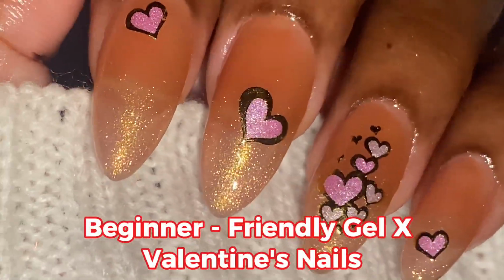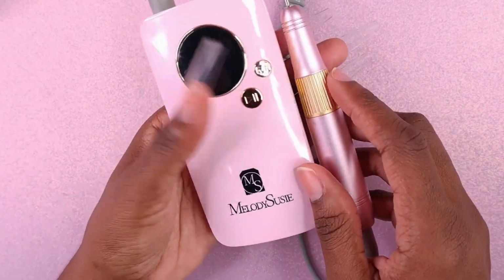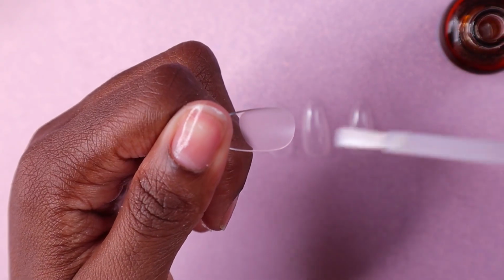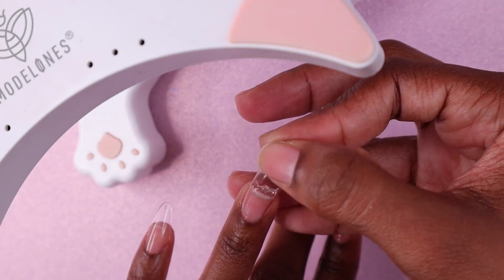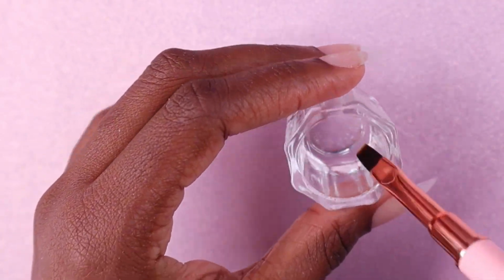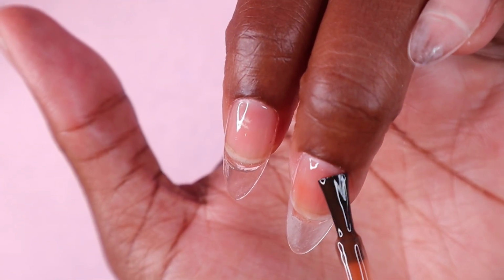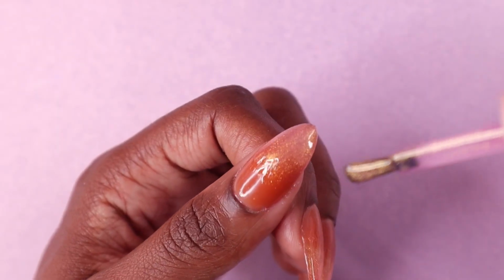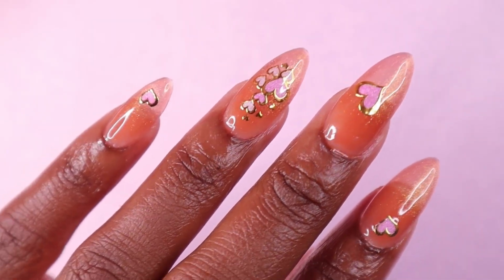Beginner Gel X Valentine’s Nails | Korean-Inspired with Mocha & Hearts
Celebrate Valentine’s Day with this beginner-friendly Gel X nail tutorial! In this step-by-step video, I’ll show you how to create a romantic, minimalist nail design inspired by Korean nail art trends. Featuring a soft mocha base—the trending Color of the Year—and adorable heart stickers, this Gel X set is perfect for any occasion, whether you're a beginner or an experienced nail enthusiast.

Learn tips for applying Gel X nails, creating an elegant ombré effect, and achieving a salon-quality look at home. I also share problem-solving tips, like what to do if your polish is too sheer, making this tutorial both educational and fun!

If you love chic, Korean-inspired nails or Valentine’s designs, this video is for you!

Beetles Jelly Gel Polishes

Makartt Champagne Glitter Top Coat